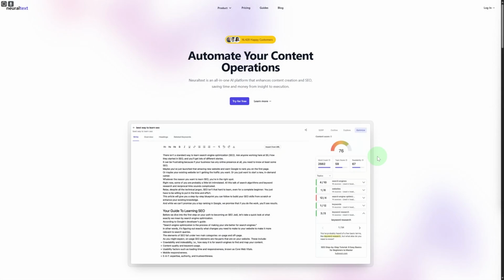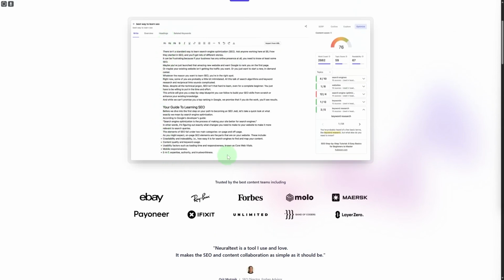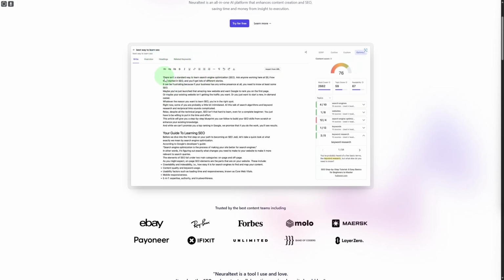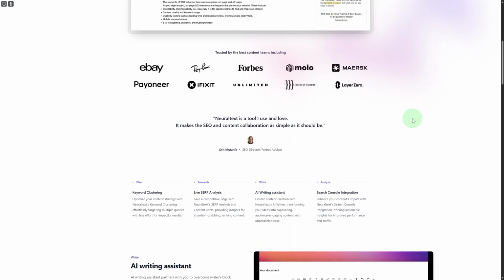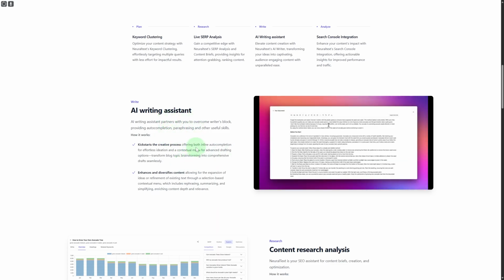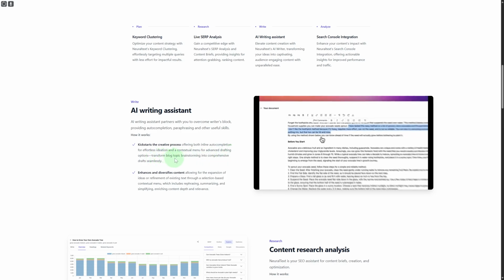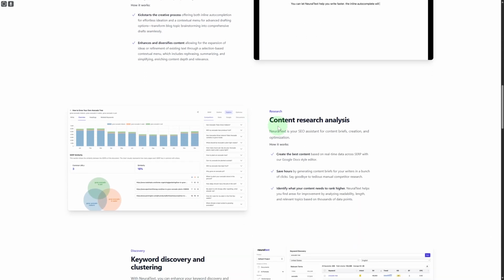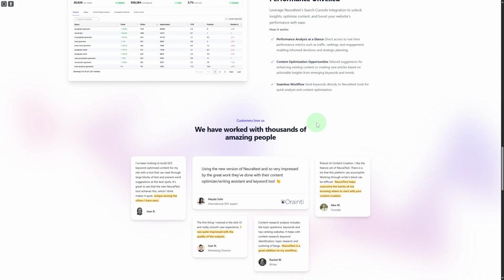NeuralText Review: Complete Step By Step Guide (Best All-in-One SEO Content Creation)